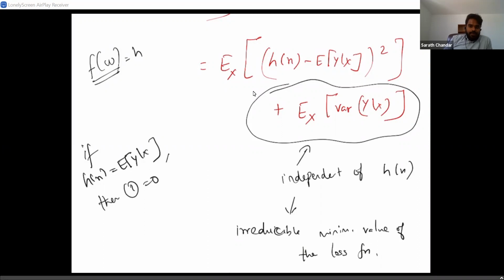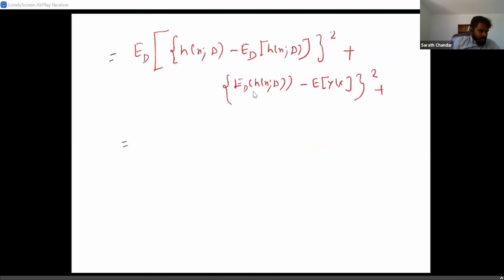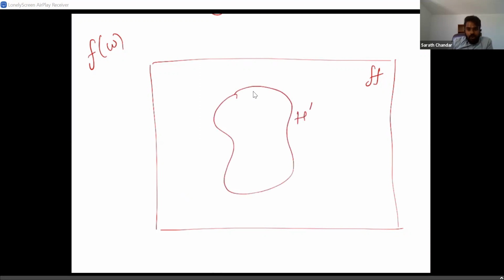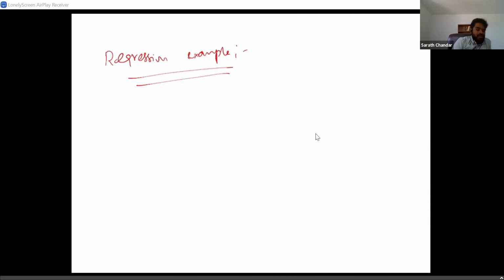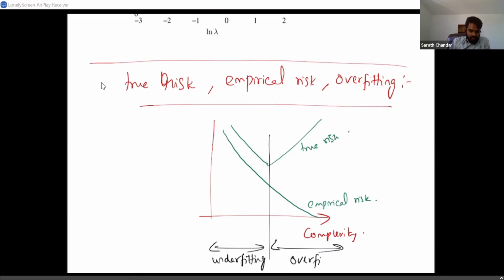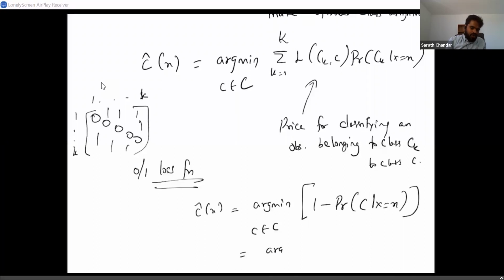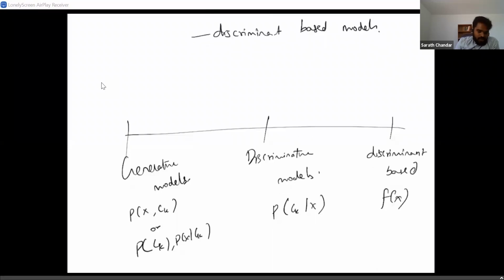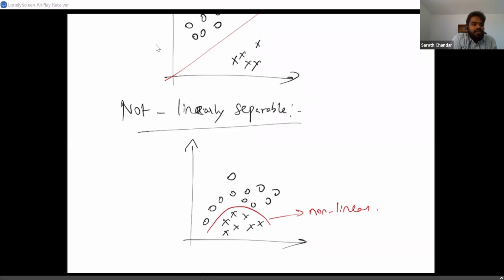Machine Learning - Lecture 06 (Part-2)